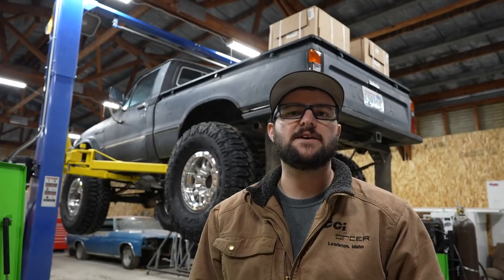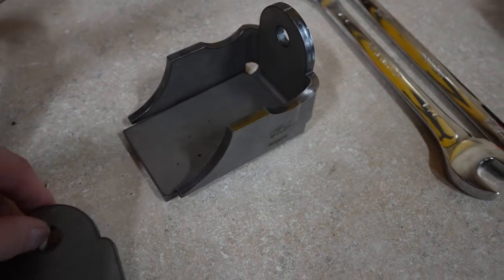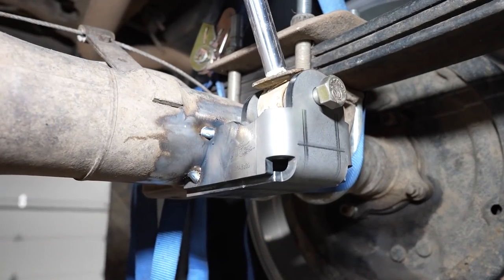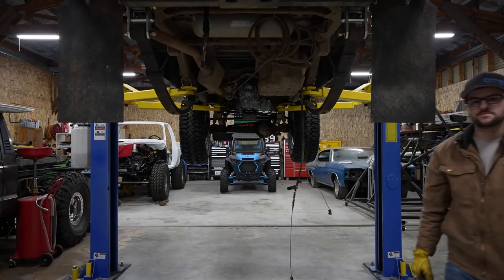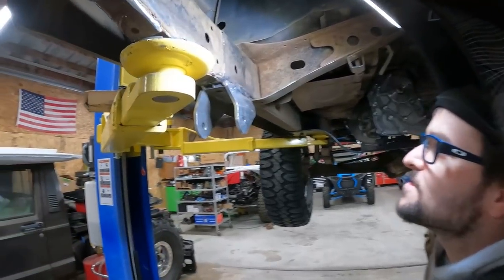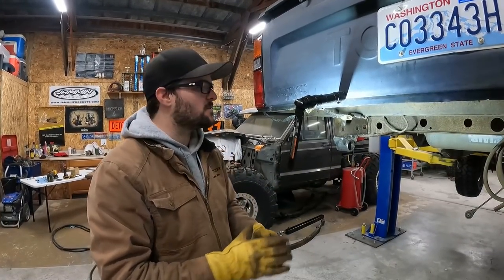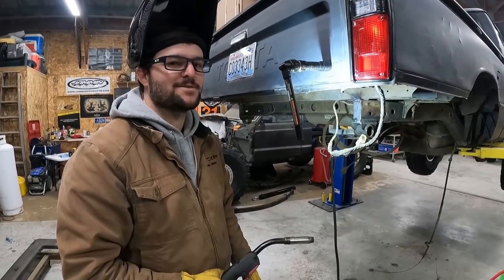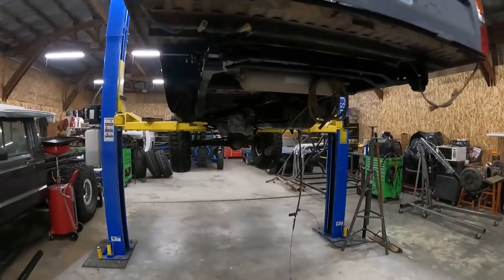Toyota Solid Axle Brackets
In this episode of the Toyota Pickup Build we get the shock mounts done, finish weld the brackets from the chevy 63 leaf spring swap and get the rear axle pulled. Next up we will be starting on the rear axle and all the goodies that will be going in it. Stayed tuned for the next one!

Link to the Toyota Pickup Build parts...↓↓↓
Shock Mounts
Transfer Case
Steering Box
Hydro Assist
U-bolt Flip Kit
RCV Axle Set
Axle Truss
Front Diff Armor
Knuckle Rebuild Kit
Front Wheel Bearing Kit
Front Shackle Kit
Front Shocks
Rear Shocks

Links to 3rd Gen Tacoma parts...↓↓↓
Front Coilovers
Rear Shocks
Light Bar
Bed Mat
Floor Mats
Seat Risers
Ram Mount 1
Ram Mount 2
Tablet Mount
Upper Control Arms

Links to the 1st Gen Tacoma parts...↓↓↓
Air Compressors
Front Locker
Front Coilovers
Rear Shocks
Front Upper Control Arms
Lower Control Arm Bushings
Inner Tie Rod
Front Floor Mats
Rear Floor Mats
Window Shades
Light Bar
Air Chucks